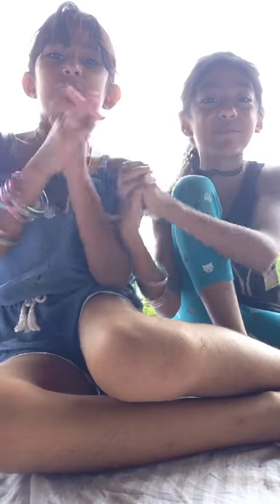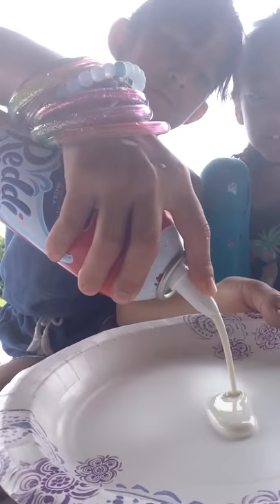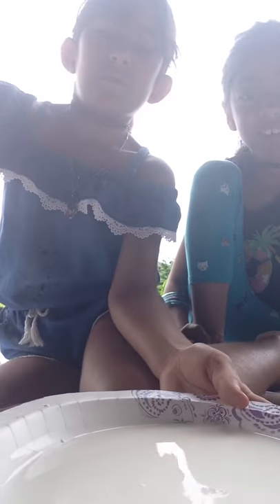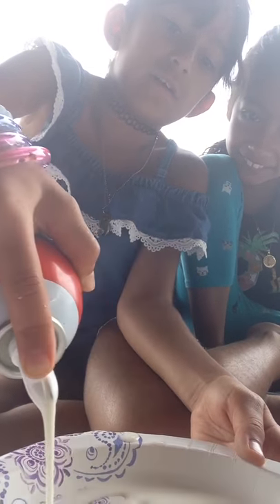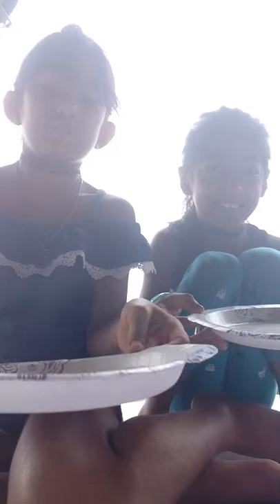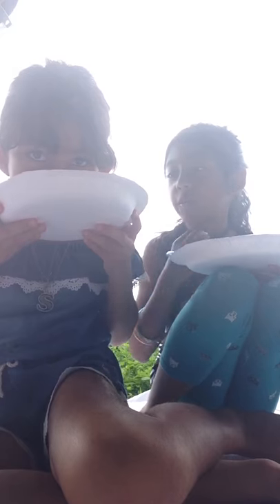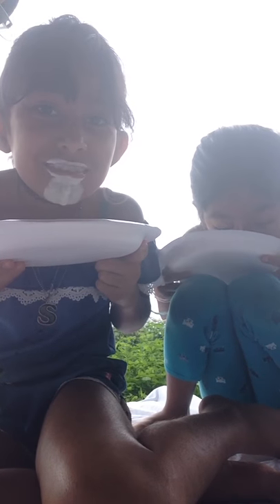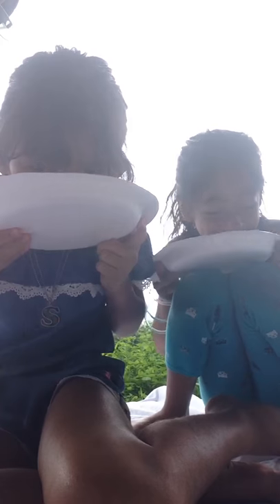Whipped cream challenge so good 😛😛😛😛